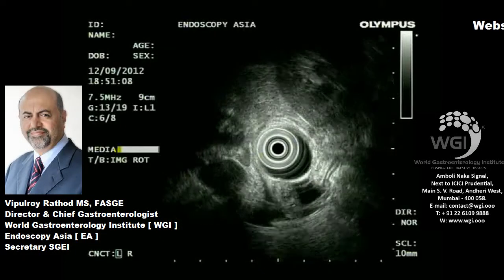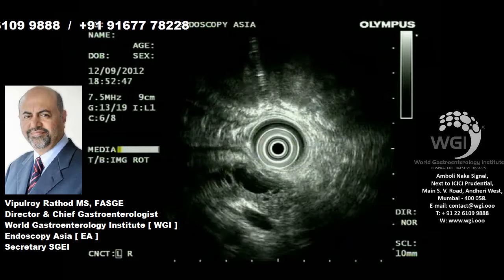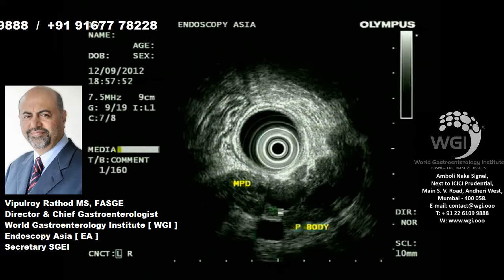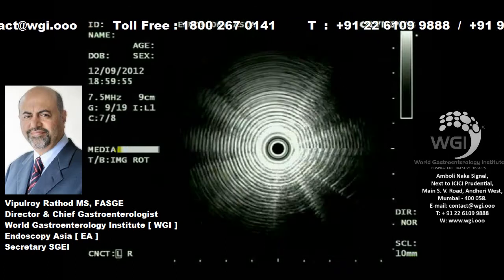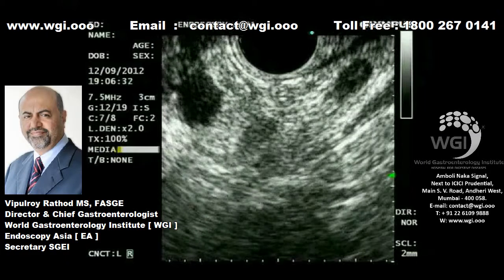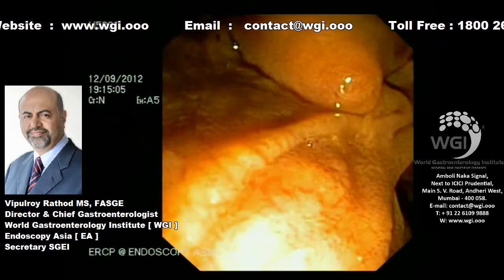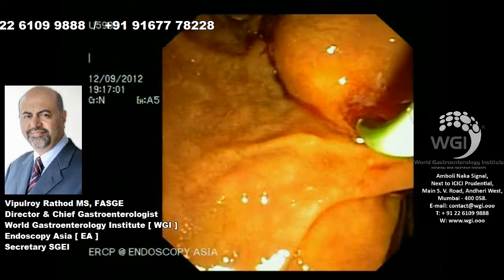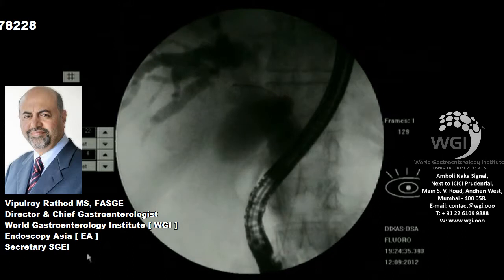Endoscopic diagnosis of obstructive jaundice secondary to pancreatic head mass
Endoscopic diagnosis, staging and palliation of obstructive jaundice secondary to pancreatic head mass